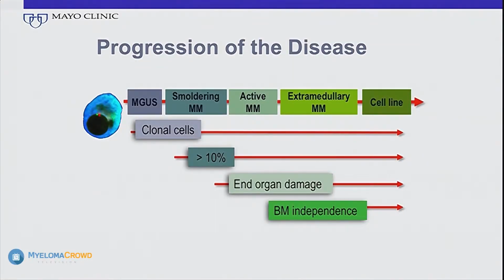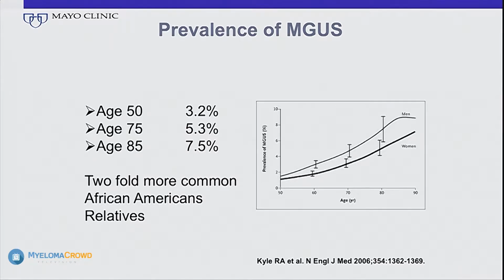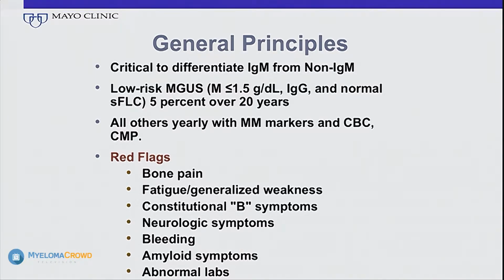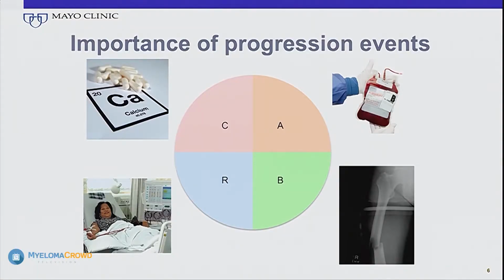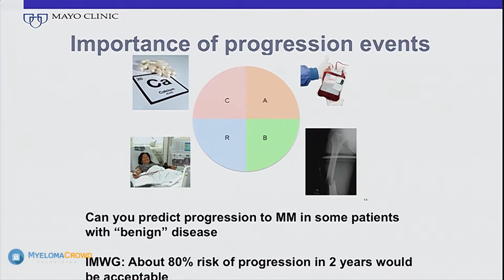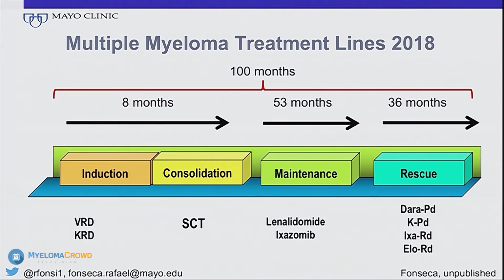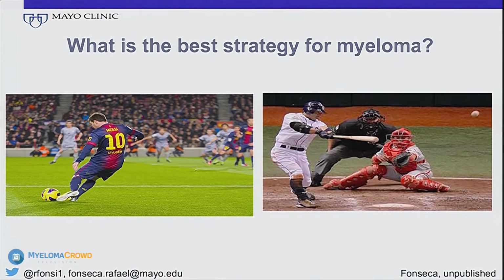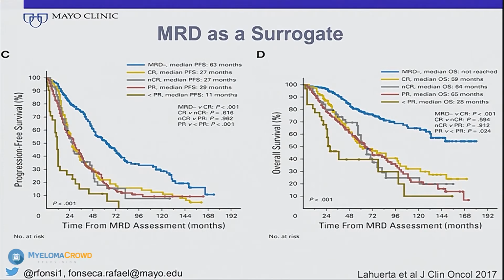MCRT Scottsdale 2018: Smoldering Myeloma, MGUS and Strategies for Myeloma Treatment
Dr. Rafael Fonseca, of the Mayo Clinic Scottsdale speaks on the differences between MGUS, smoldering myeloma, and active myeloma. This state determines the patient’s line of treatment and how the myeloma is progressing.

To learn more about multiple myeloma and see more videos, articles and interviews from myeloma experts, go to the Myeloma Crowd website at myelomacrowd.org and click on the "Learn" tab at the top of the page